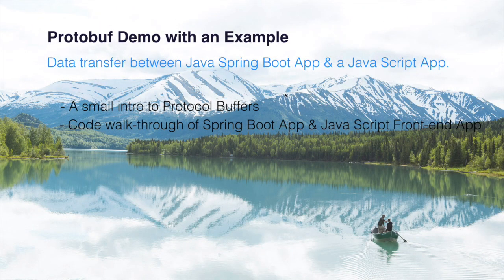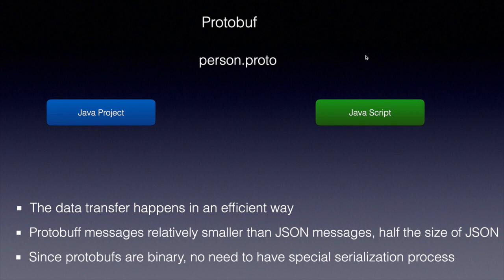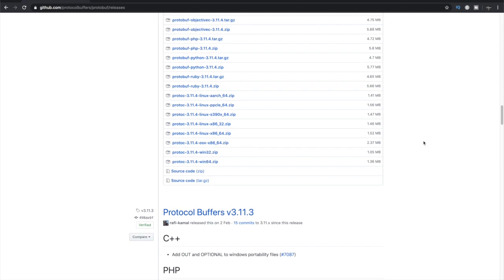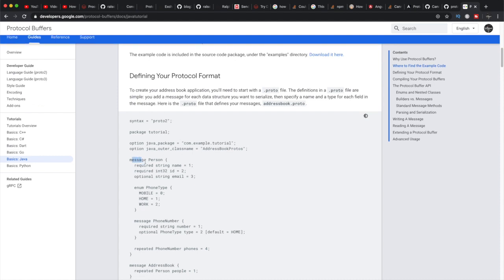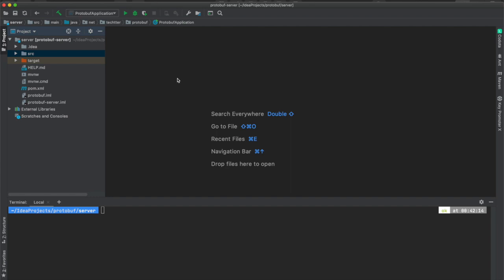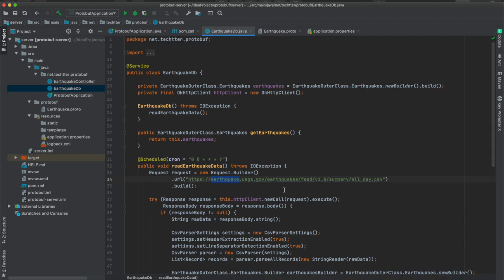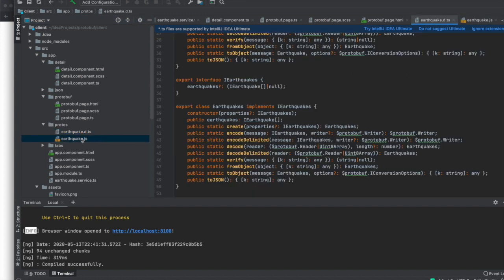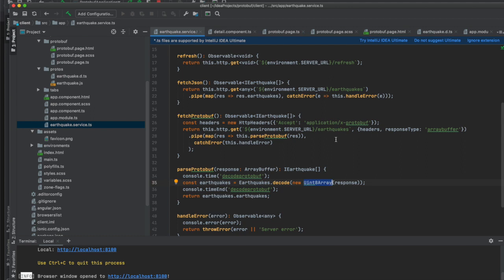Protobuf Tutorial with Spring Boot, Angular or Ionic Applications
Protocol Buffers or  protobuf can be used as a communication protocol between Spring Boot app and JavaScript, Angular/Ionic application. I have given a small demo by running protobuf compiler provide as maven dependency for Spring Boot app and Javascript Protobuf compiler for Ionic/Angular app. Finally you can see how the both applications use protocol buffers structured data format to exchange the data between them.